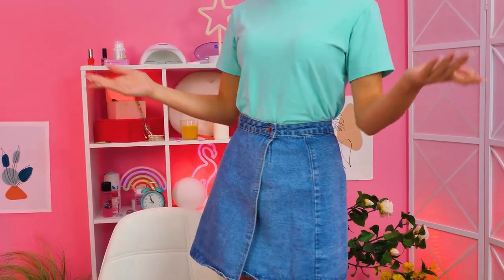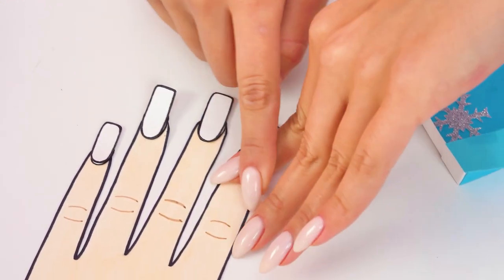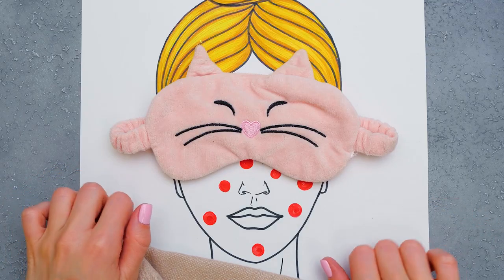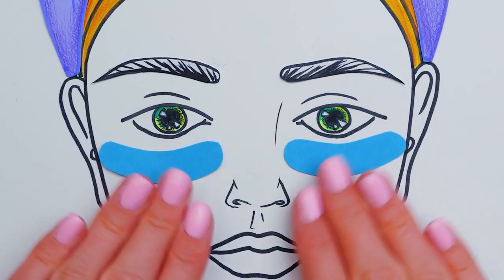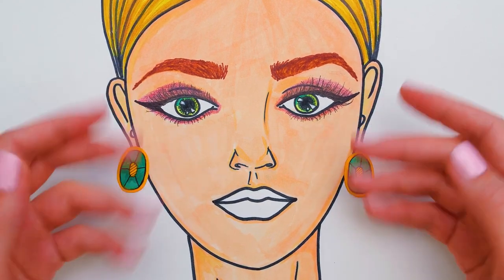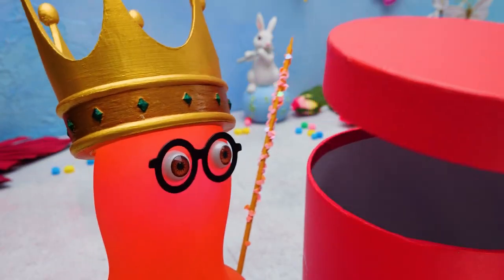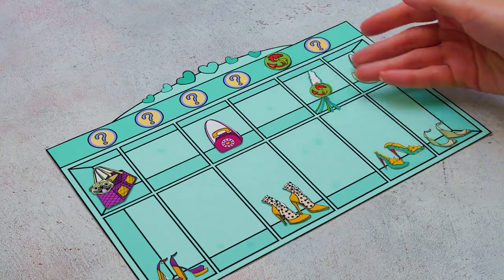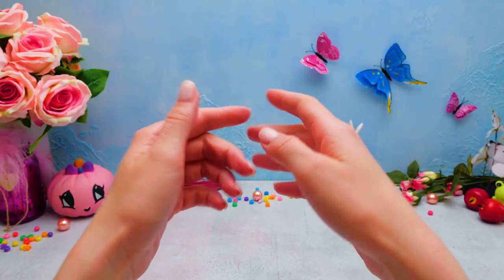DIY Beauty Salon For Paper Dolls